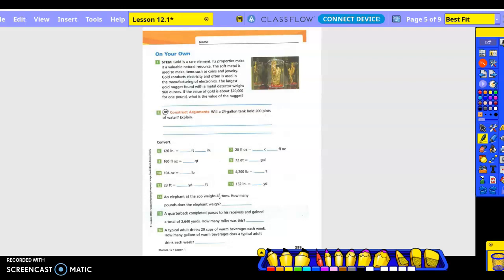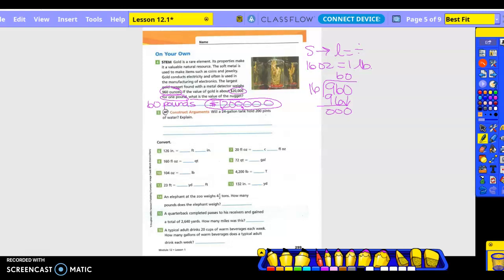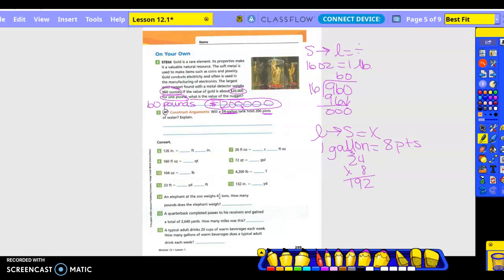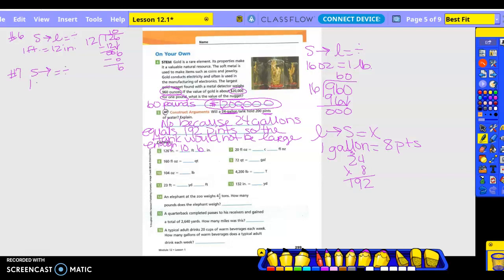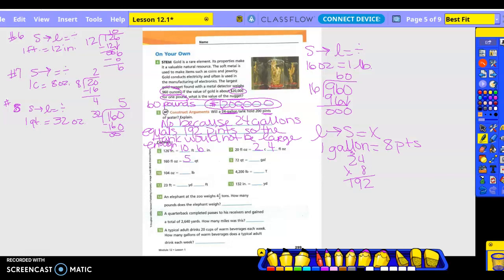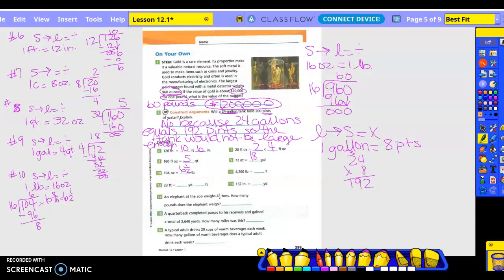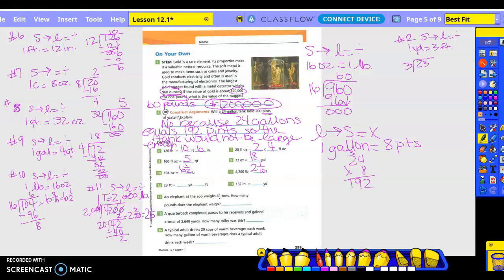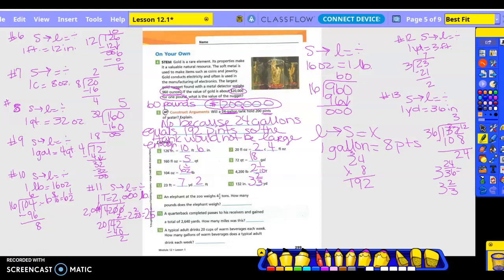5th Grade Lesson 12.1, Part 2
Convert Customary Measurements